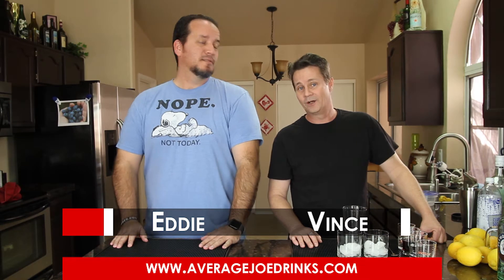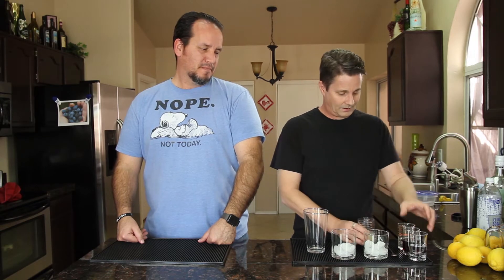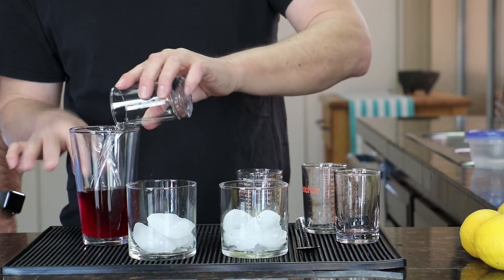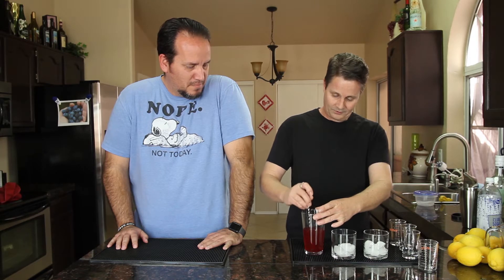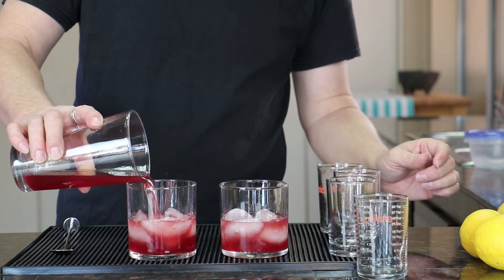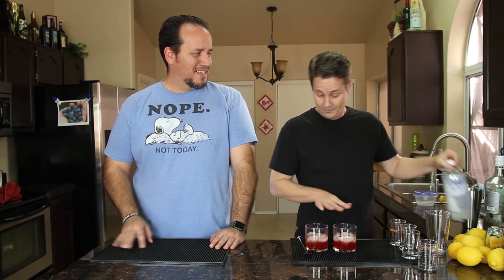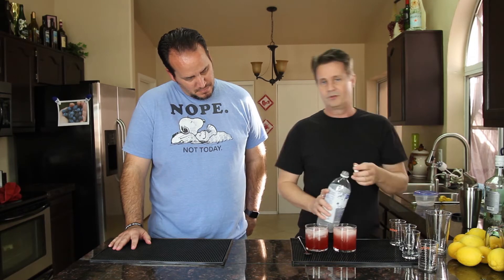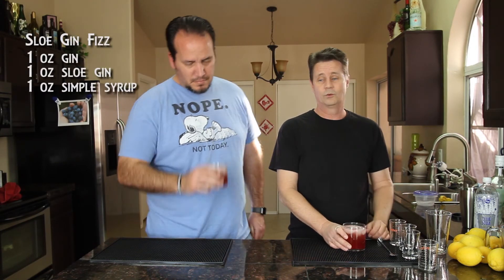How to make a Sloe Gin Fizz - Episode 49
Vince shows you how to make a Sloe Gin Fizz which was a popular 80s drink that nobody knows how to make. Even if you don't like Gin, give this one a shot. It is very tasty.

Sloe Gin Fizz
1 ounce Gin
1 ounce Sloe Gin
3/4 ounce lemon juice (fresh squeezed)
1 oz simple syrup
Club soda

Here at Average Joes, we are just that. We are regular guys (Vince and Eddie) who want to teach you and share with you how to make great tasting drinks. We have a vast repository of drink recipes from Vince’s dad (Joe) to share. We will be regularly uploading videos of great quality drinks that you don’t have to be an expert mixologist to make. We have jobs and families and are as busy as every other average Joe so we want to teach you how to enjoy yourselves and great drinks.